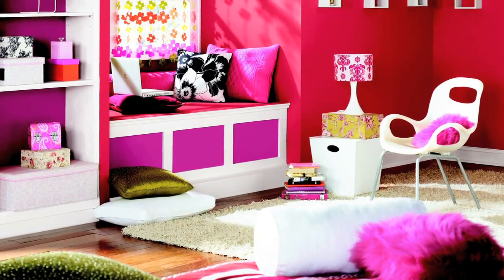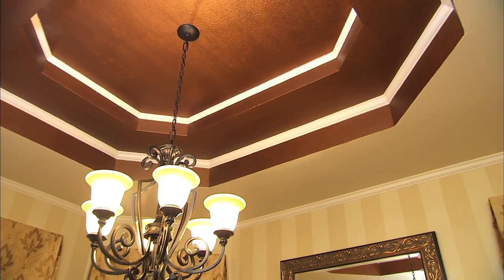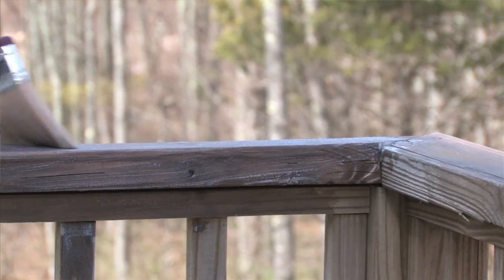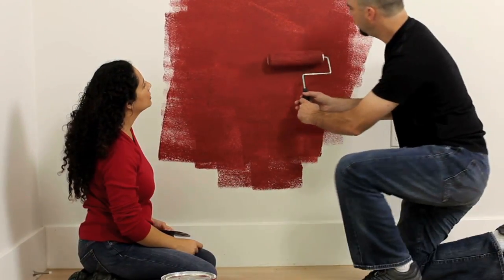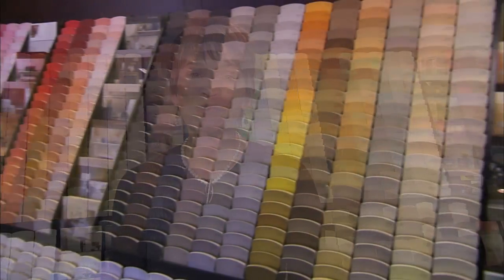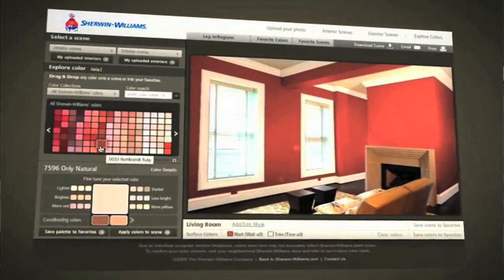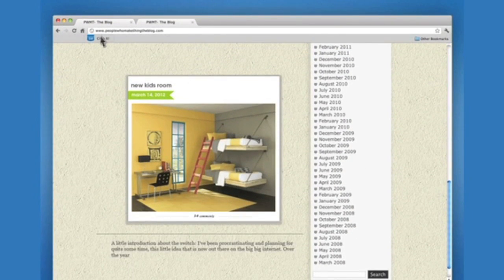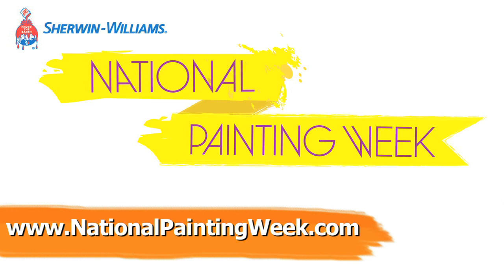National Painting Week 2012 - Sherwin-Williams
Welcome to National Painting Week by Sherwin-Williams